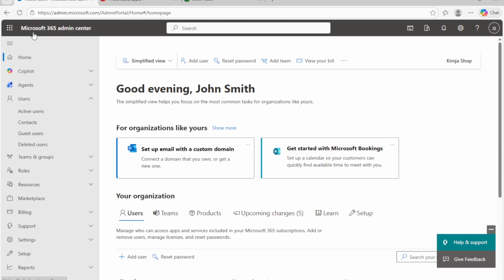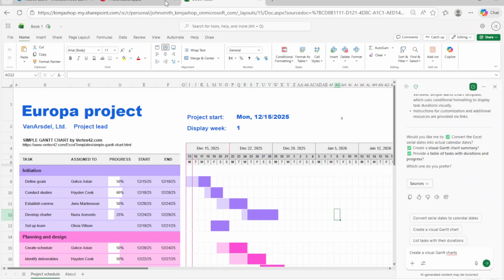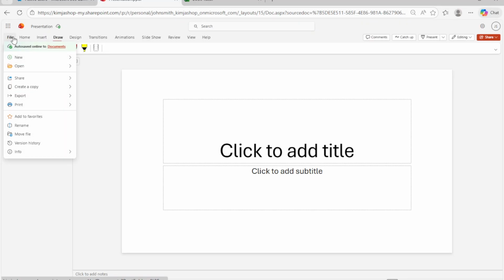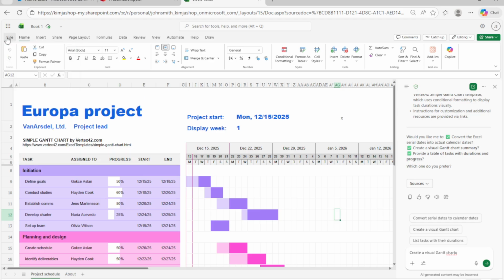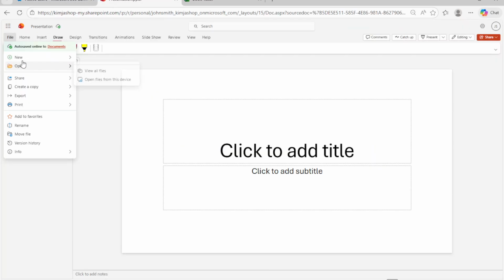Turn Off Copilot in Excel and PowerPoint [2025 Guide]